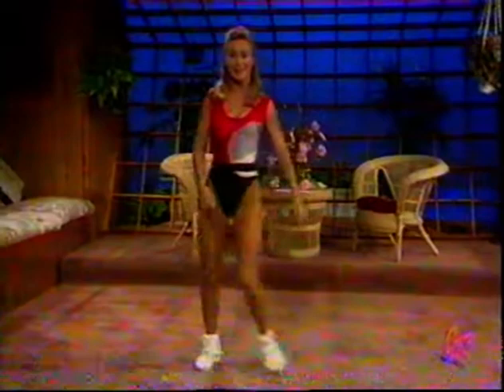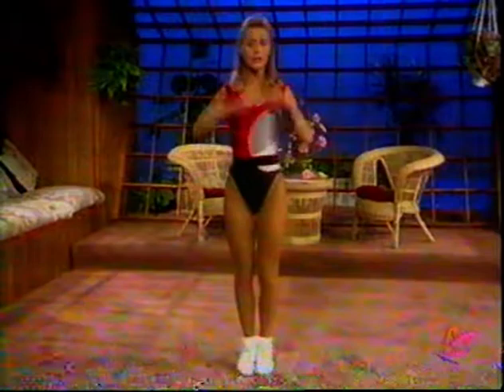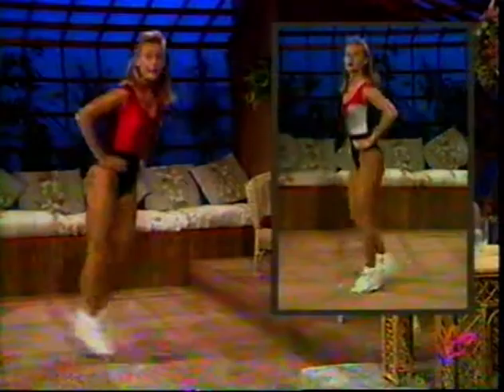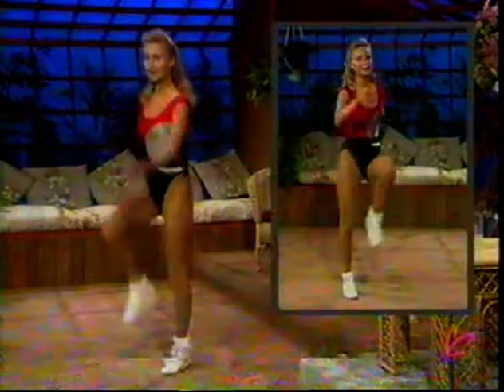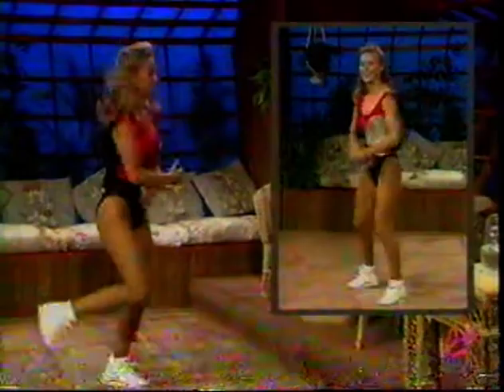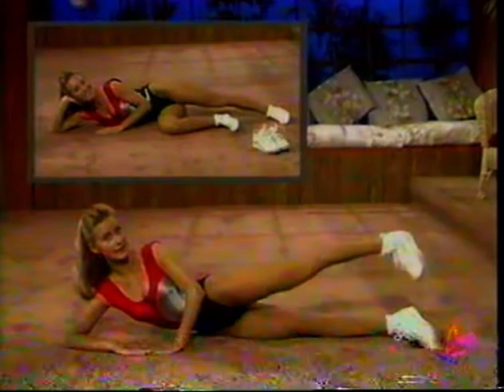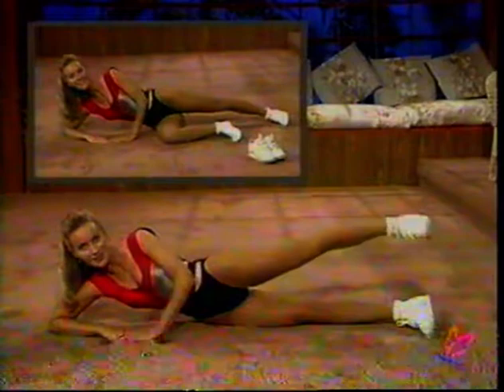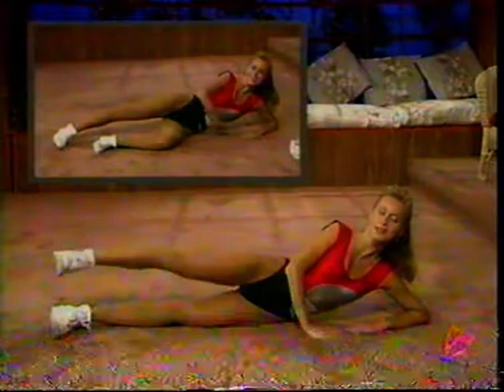Everyday Workout with Cynthia Kereluk 4 04 Tummy